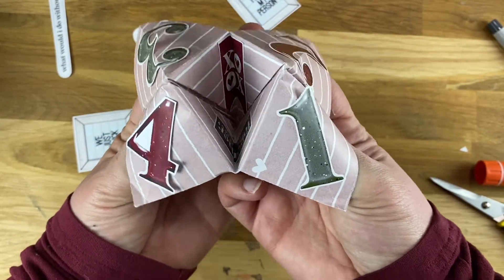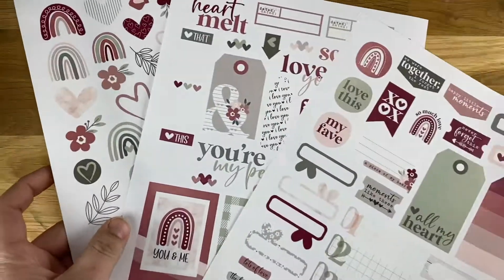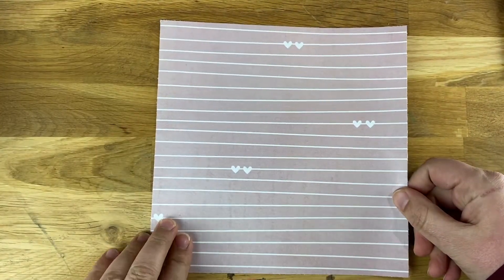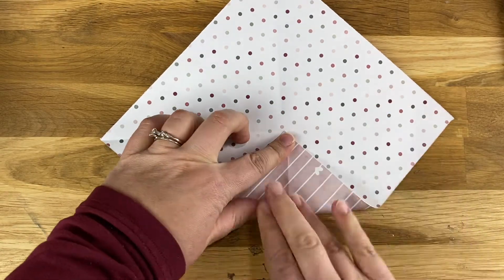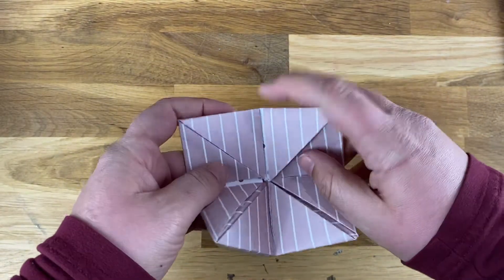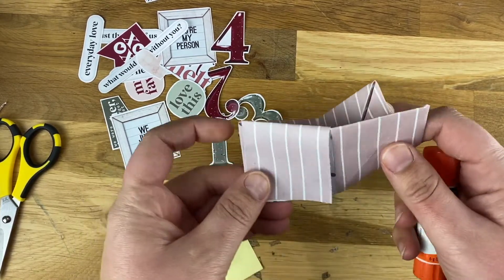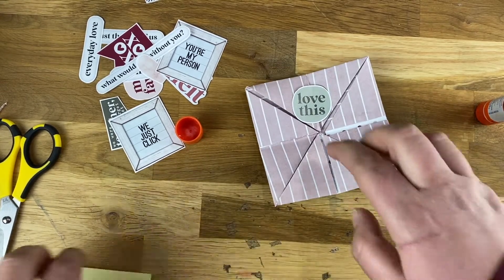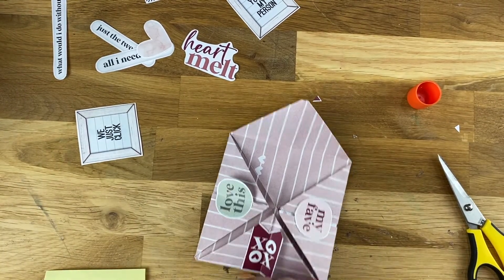DIY "Cootie Catcher" Valentine's Day Card with the "My Person" Collection!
Join Allie on the Traci Reed Designs YouTube hop where she's creating a "cootie catcher" Valentine's Day card!

Here's a link to a written blog post (not by me!) for folding instructions!

You can hop along the My Person TRD Team YouTube Hop and get inspired to create using the My Person collection below:

My filming set-up:
Cameras:
Canon 60D
Canon Rebel
Filming arm